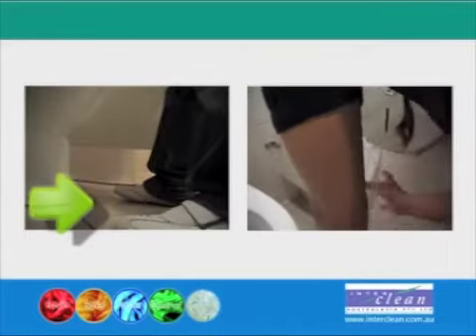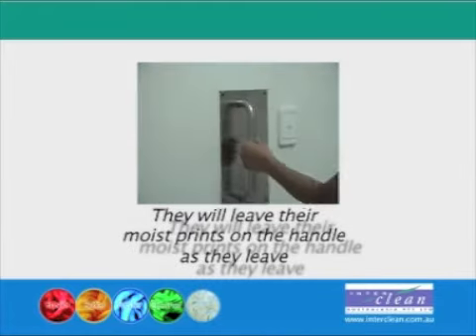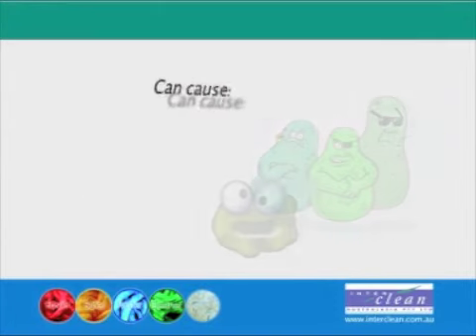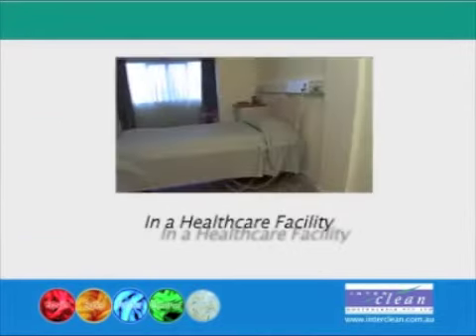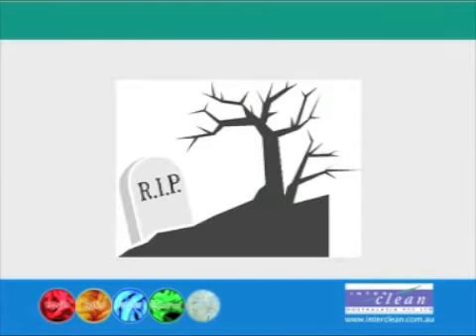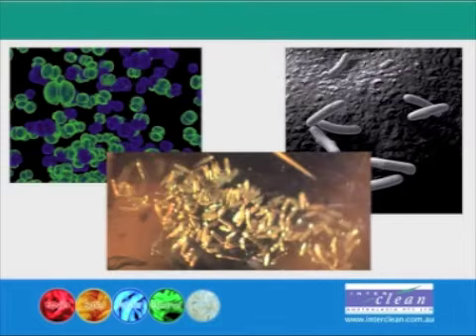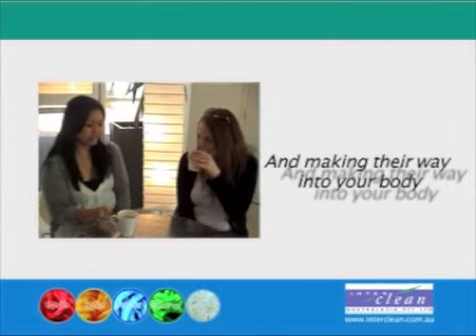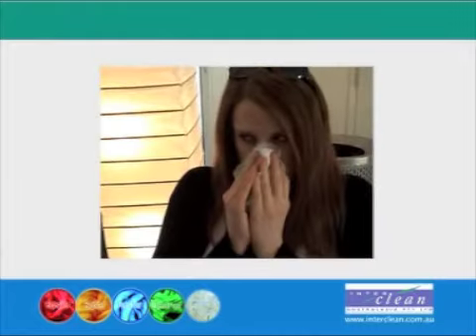Washroom Cleaning Issues | The Interclean Group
Video explaining what germs are present in our washrooms and how did they get there.

💡 The Interclean Group is a group of companies all working together to create and implement the best possible cleaning solutions across all sectors.

📌 On this channel, you will find video presentations of our products, and you will find out how The Interclean Group services are changing the cleaning industry with 101% innovation!

7/10 Boden Rd, Seven Hills, NSW, 2147 AUSTRALIA